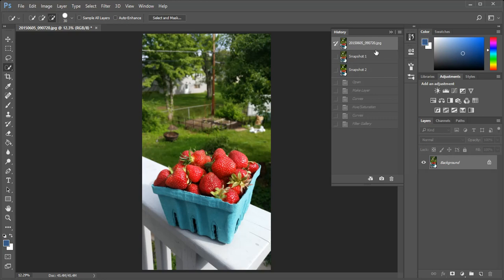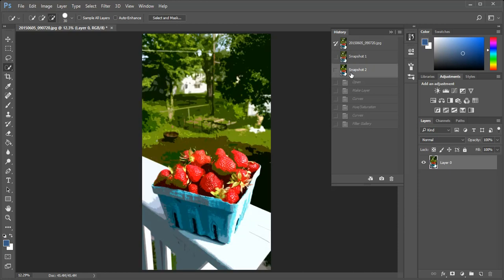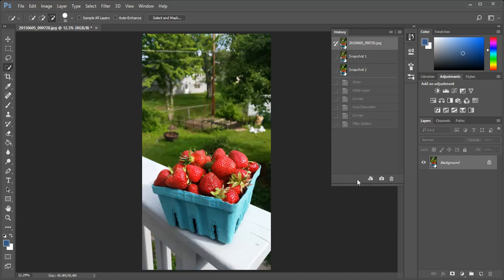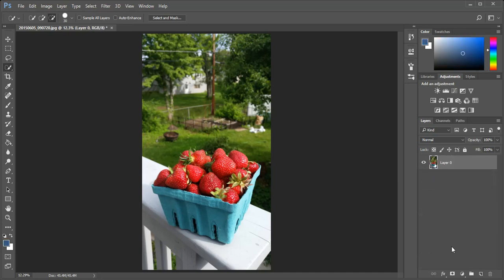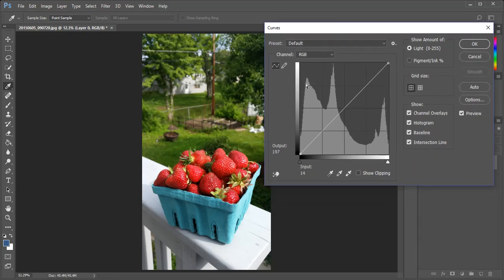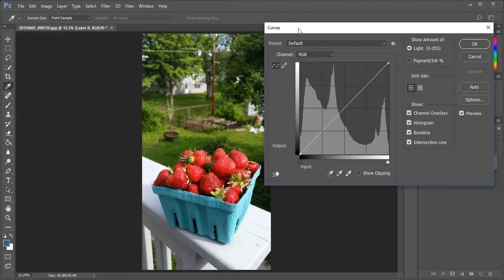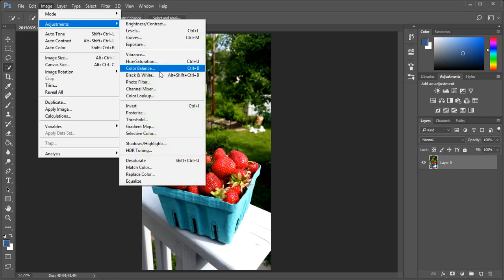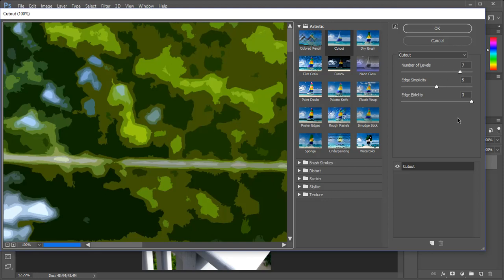Preparing for Cutout Filter